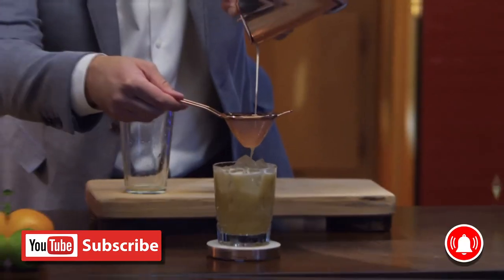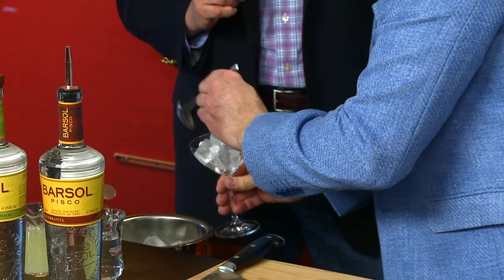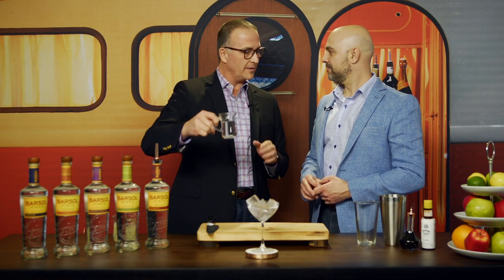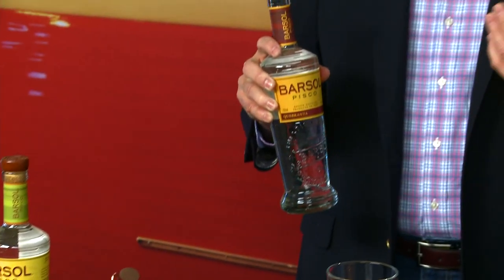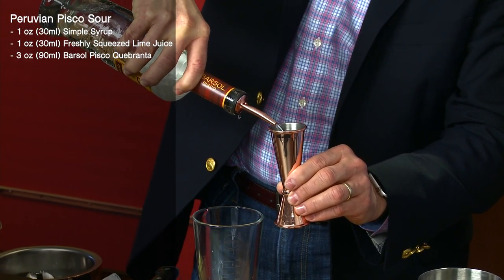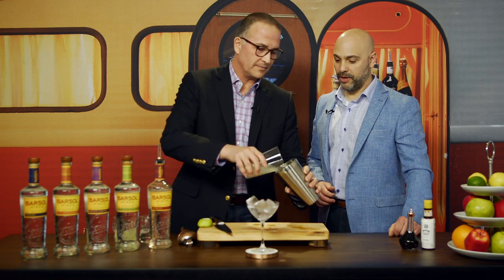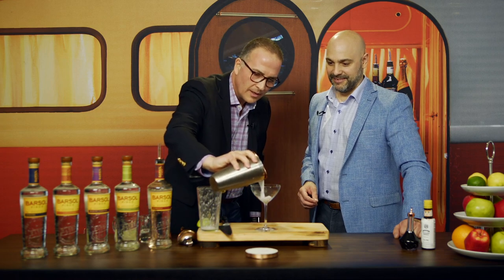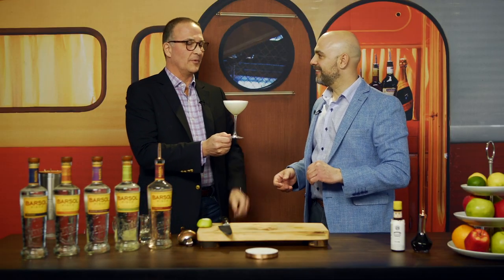How To Make An Authentic Peruvian Pisco Sour! | Master Your Glass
On this episode of Master Your Glass I am with Pisco Godfather Diego Loret De Mola who is going to show us how to make a Pisco Sour with the Peruvian official recipe. This recipe calls for 3oz (90ml) of Pisco vs 2 oz (60ml) which is more common in the US.

Peruvian Pisco Sour

1 oz (30ml) Simple Syrup
1 oz (30ml) Freshly Squeezed Lime Juice
3 oz (90ml) BarSol Pisco Quebranta
.75 oz (22ml) Pasteurized egg white

Garnish:
4-6 drops of Angostura bitters to float on top of the froth

This drink is traditionally served in a rocks glass but lately it is also being served in a cocktail glass or coupe to give it more swagger.

Method:
Combine all the ingredients minus the bitters into a shaker – give everything a 10 second dry shake (with no ice); next add ice to the shaker and give it another 10 second shake. Add 5 perfectly-spaced drops of bitters and run a thin object through them to create a beautiful and aromatic ring on top of the foam.

About The Pisco Sour

The pisco sour was invented by the American bartender Victor Vaughen Morris. Morris moved to Peru for work in 1904 and opened his own bar in Lima a decade later. However, the modern Peruvian recipe of the Pisco Sour was created by Morris’s apprentice Mario Bruiget. The Peruvian pisco sour consists of pisco, lemon or lime juice, syrup, egg white, a dash of Angostura bitters, and ice. The Chilean version is made with Chilean pisco and doesn’t contain the bitters and egg white.

Peruvians consider pisco and the pisco sour a source of pride and even celebrate special holidays dedicated to these drinks. National Pisco Day is observed on the fourth Sunday in July, and National Pisco Sour Day falls on the first Saturday of February. Pisco Sour Day was officially created in 2003 by the government of Peru.
About Diego Loret de Mola
Diego Loret de Mola is a Peruvian native and the Master Distiller and Brand Champion of Barsol Pisco.
He is widely considered America’s foremost authority on Peruvian beverages.
In 2002, Diego and his partner Carlos Ferreyros embarked in a life long journey to re-launch the pisco category around the world and pioneered their first steps in USA. They acquired Bodega San Isidro, one of the oldest distilleries in the Ica Valley to distill and bottle the finest pisco produced in the valley. The name BarSol was conceived to celebrate their intentions to introduce every BAR in the world to the ultimate pisco produced under the SOL of Ica, Peru.

National Pisco Sour Day

On the first Saturday in February, Peruvians celebrate National Pisco Sour Day. The holiday is dedicated to one of the most popular alcoholic cocktails that have originated from South America. Peru and Chile both claim the pisco sour as their national drink, which has made the cocktail a significant topic of Latin American pop culture.